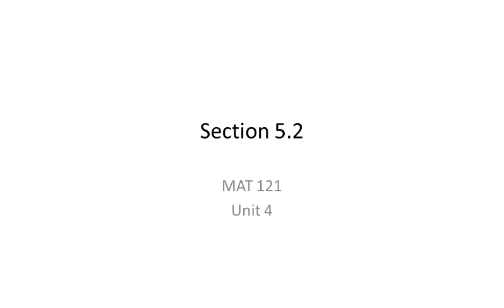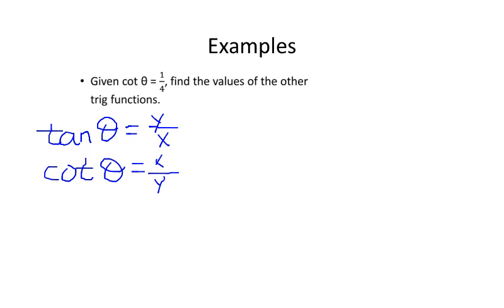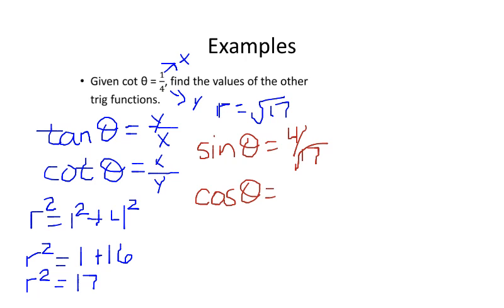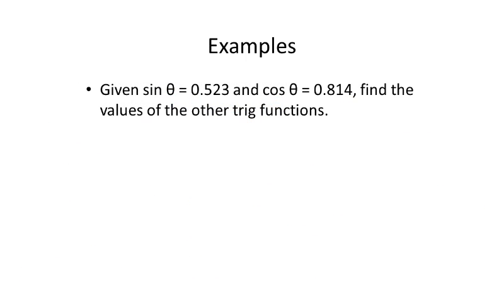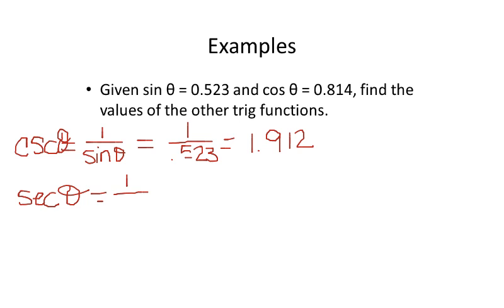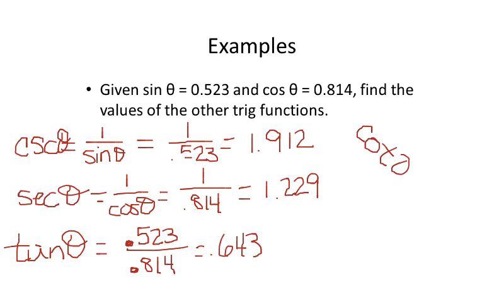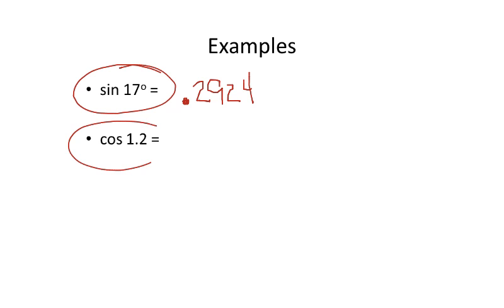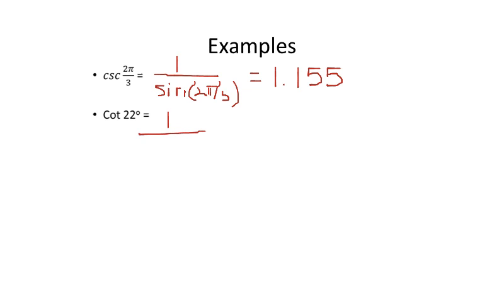Section 5 2